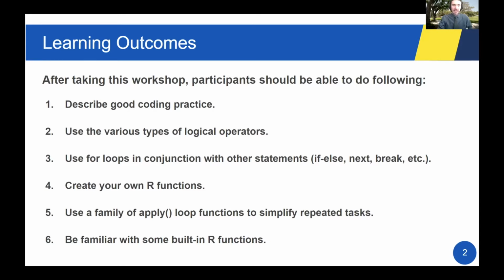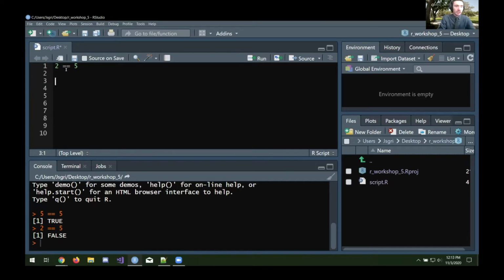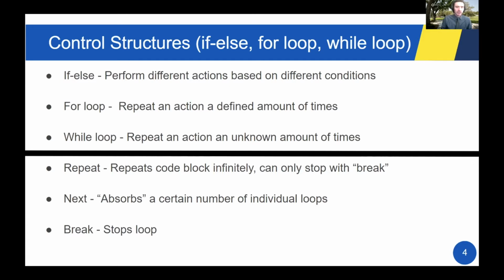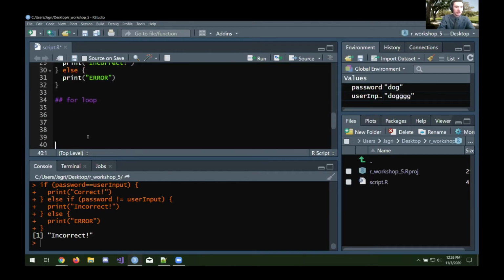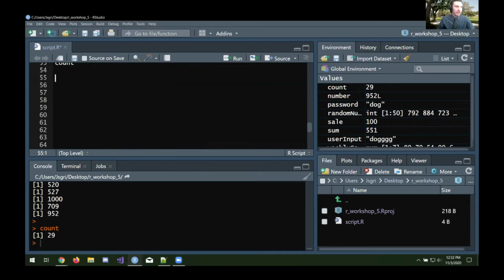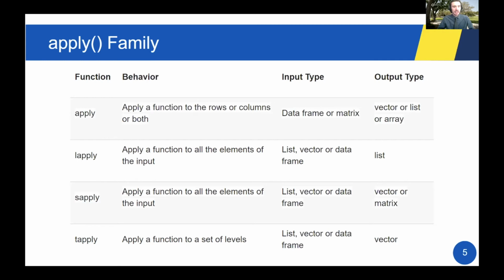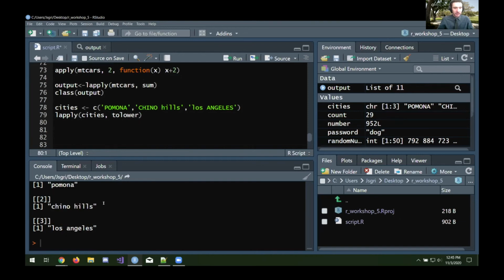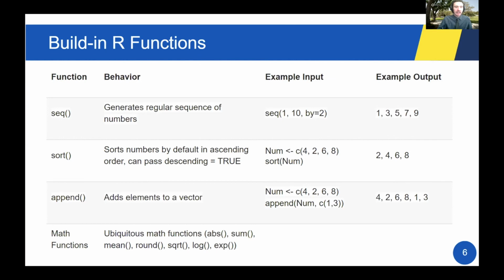R Series Part 5: R Programming using Logical Operators, Conditional Statements, and More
Jarrod Griffin, Junior Marketing Scientist at the Center for Customer Insights and Digital Marketing, explains principles of good coding practice, describes logical operators such as equals(==), less than, and not(!), demonstrates various control structures such as if-statements and loops, creates our own R functions, and uses the family of apply functions.

Learning Outcomes:

1. Describe good coding practice.
2. Use the various types of logical operators.
3. Use for loops in conjunction with other statements (if-else, next, break, etc.).
4. Create your own R functions.
5. Use a family of apply() loop functions to simplify repeated tasks.
6. Be familiar with some built-in R functions.

Timestamps:

0:00 - Introduction and Learning Outcomes
1:00 - Philosophies and Best Practices of Programming
4:55 - Creating an RStudio Project, Directory, and Script
6:20 - Logical Operators - Equals, Not Equals, Less Than, Greater Than, And, Or, Not
12:30 - Control Structures
15:08 - If and If-Else
20:32 - For Loop
27:20 - Creating Functions
33:00 - Apply() Family of Functions - lapply, sapply, tapply
46:35 - Built In R Functions - Seq(), Sort(), Append(), Math

This workshop was prepared by the Center for Customer Insights and Digital Marketing at the College of Business Administration at California State Polytechnic University, Pomona.